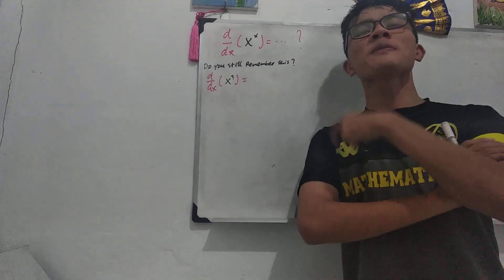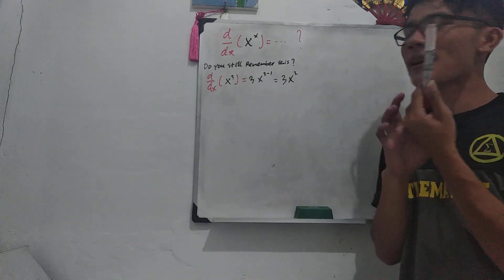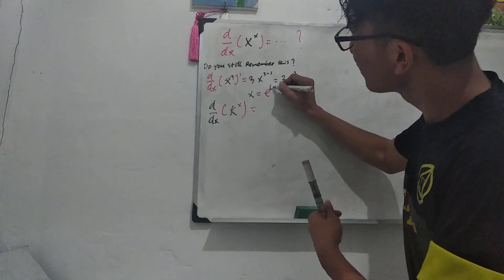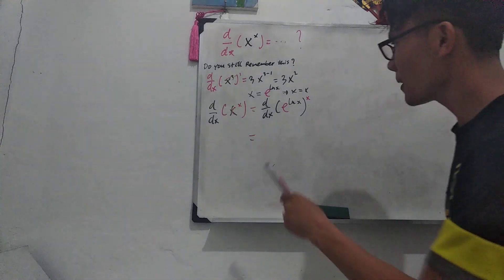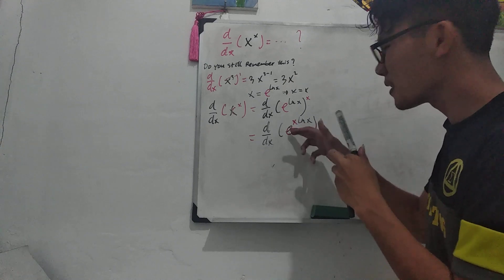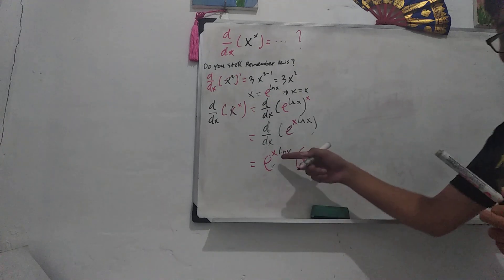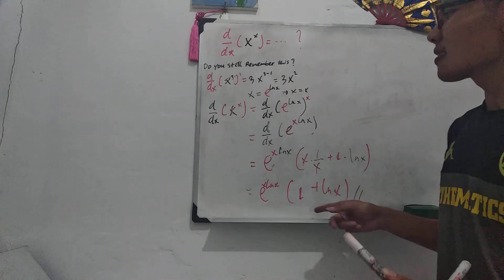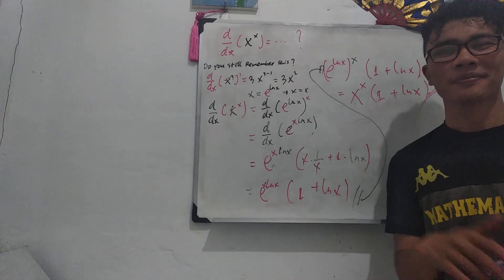Turunan x pangkat x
I need challenges from you...

By asking me math problems...

I will post the answers ...Promise you Guys!